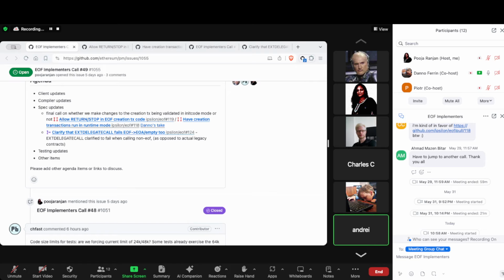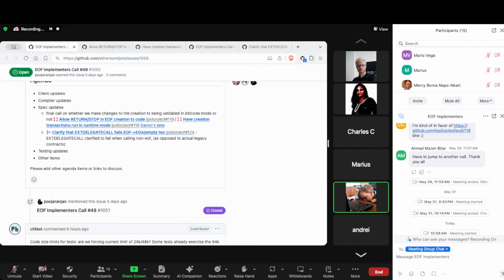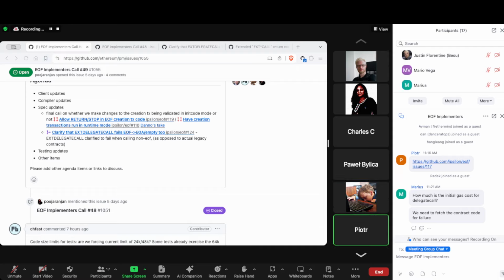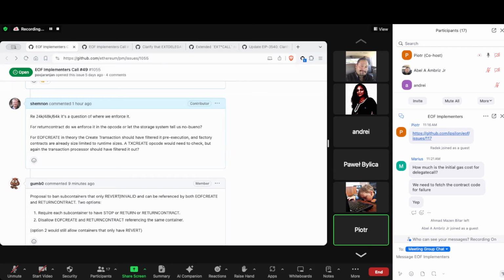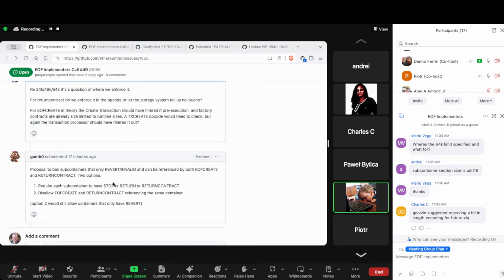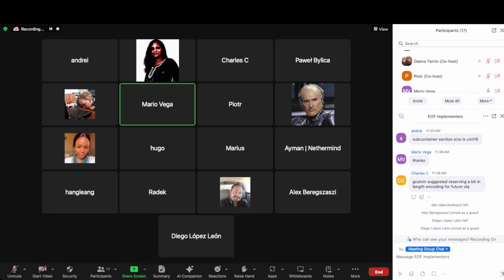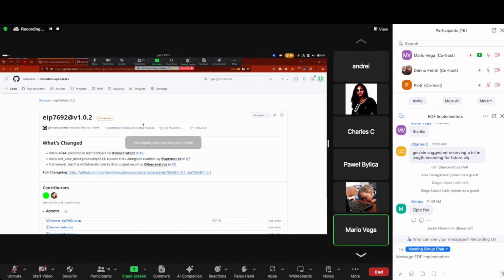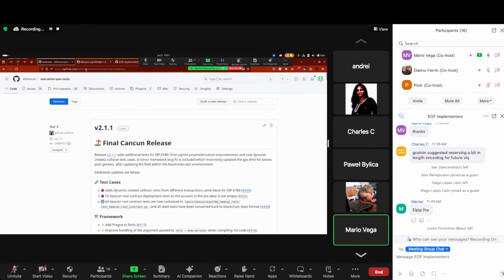EOF Implementers Meeting 49 [June 05, 2024]